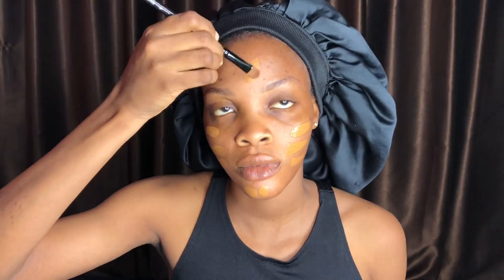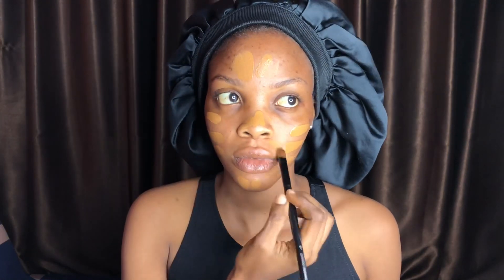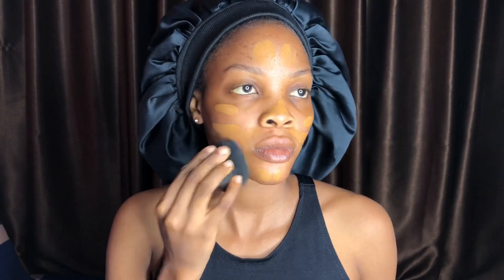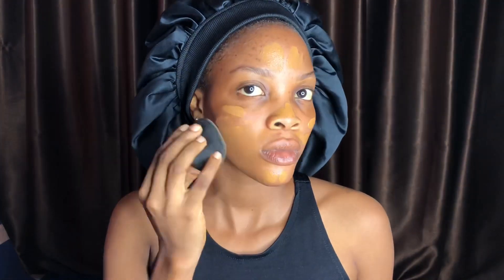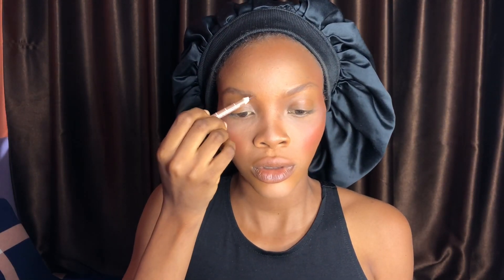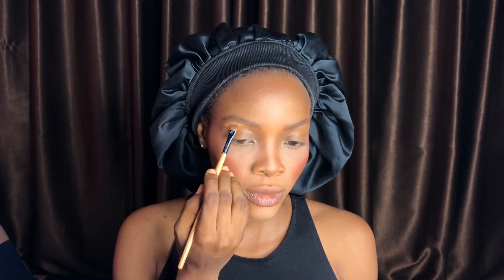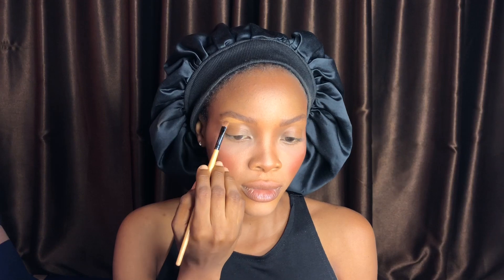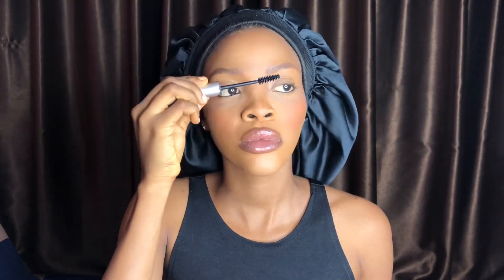Simple Makeup Routine for Work and School | Super Affordable Makeup for Beginners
Hi my loves, here is a simple makeup routine for work and school.